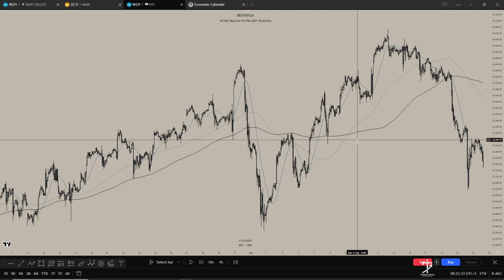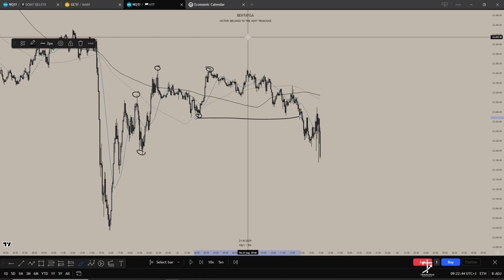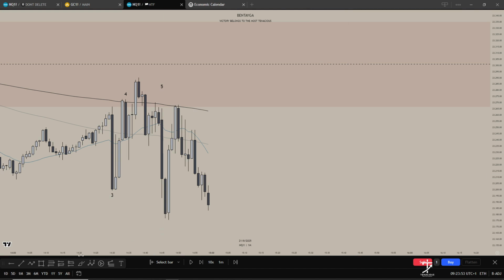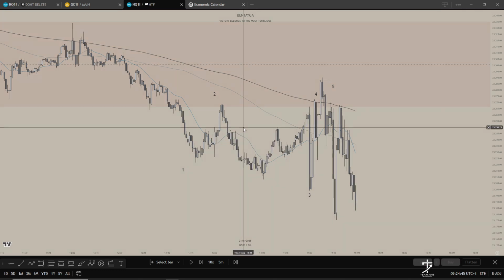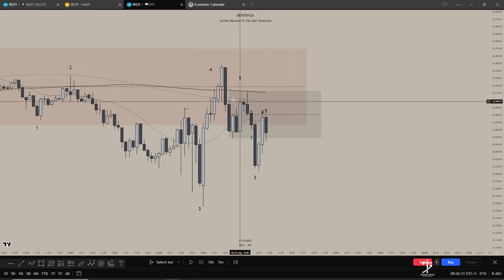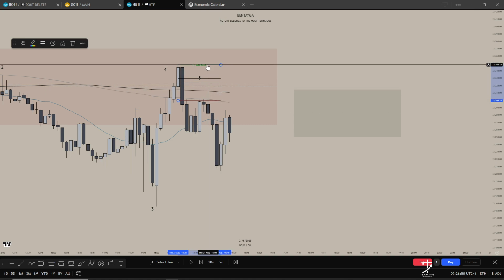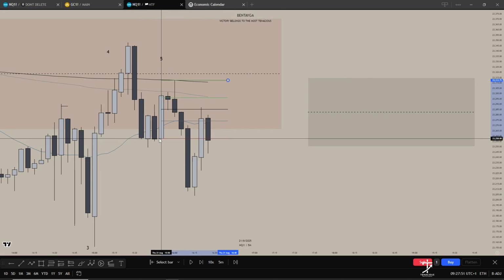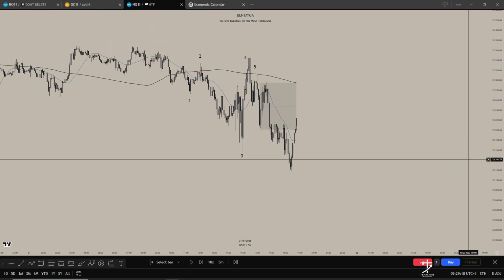MARKET RECAP NQ 21/08/25